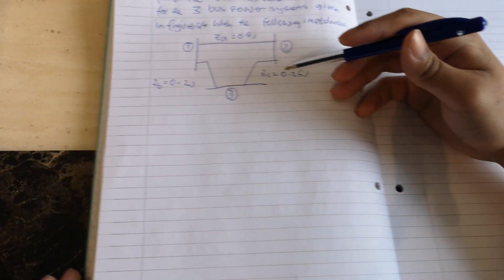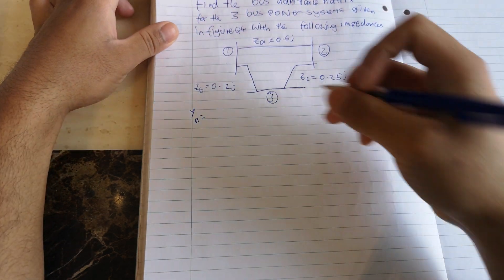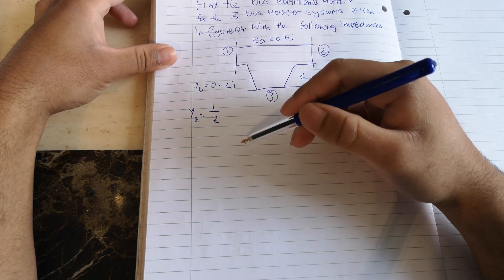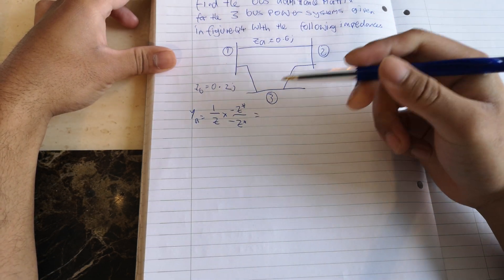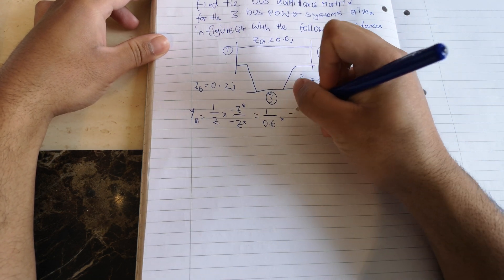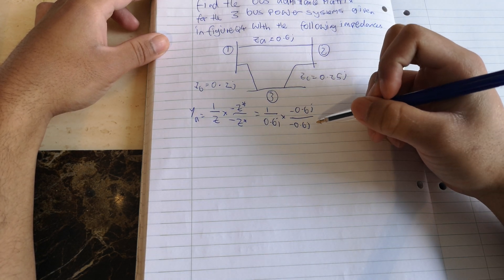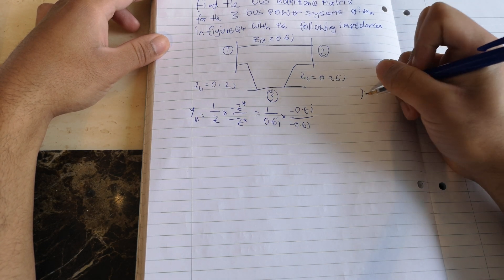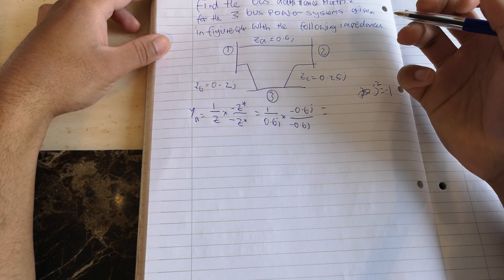Solution to finding bus admittance matrix for three bus power systems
I explain this very simple question for finding a bus admittance matrix